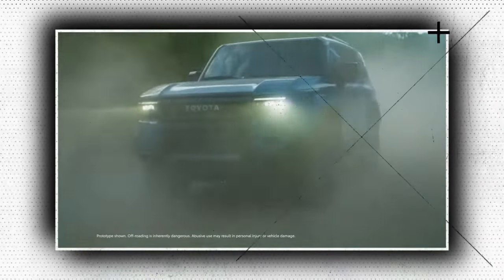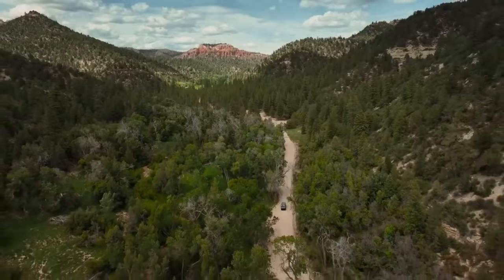Toyota Land Cruiser FJ Returns in 2024! Don't Miss It!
The Toyota Land Cruiser FJ 2024, a beacon of off-road excellence, seamlessly merges rugged dependability with cutting-edge technology.
Join us as we explore the latest iteration that sets new standards in design, performance, and environmental consciousness.